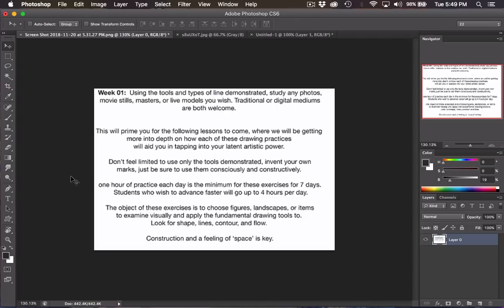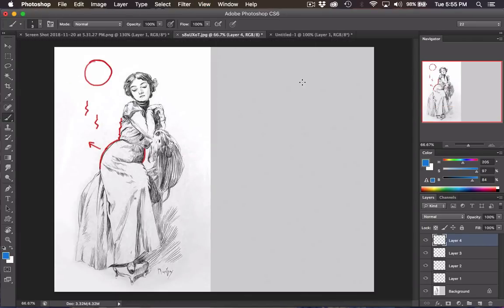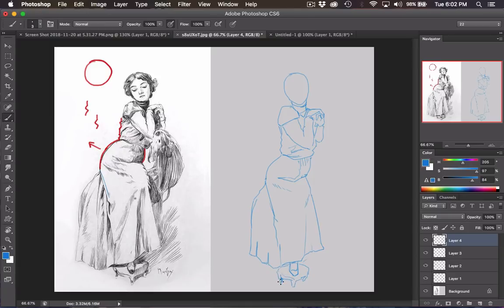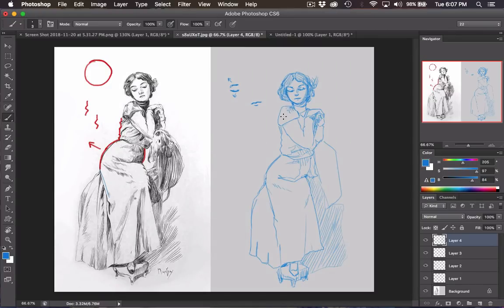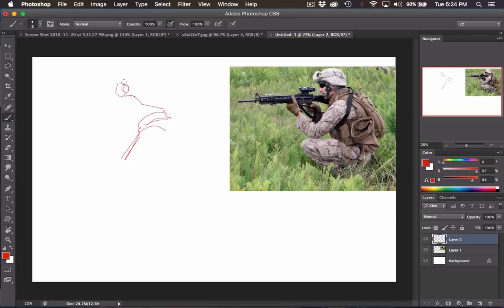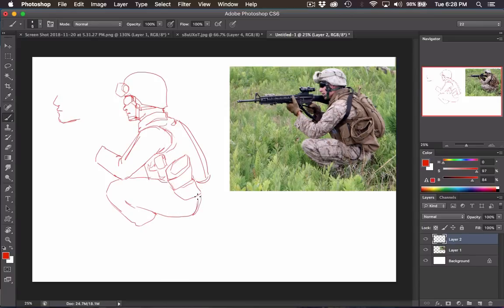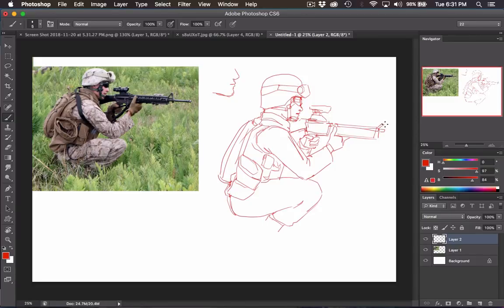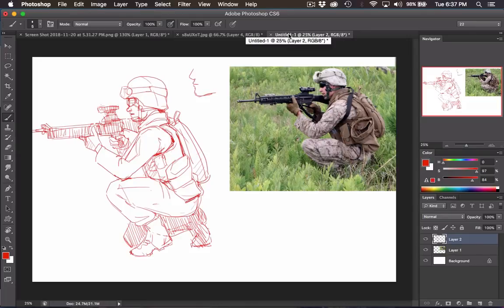Beginner Drawing Course: Week 01 - Assignment Demo